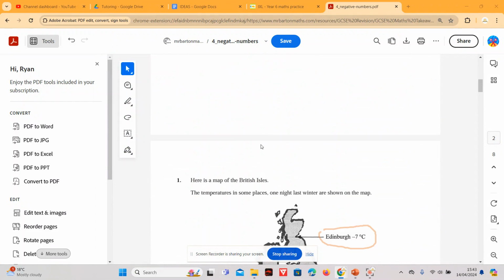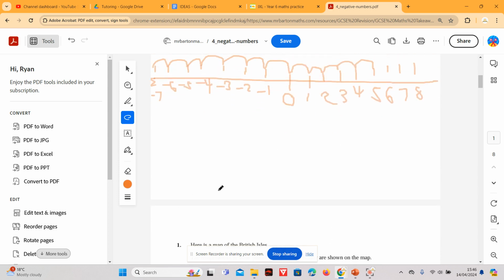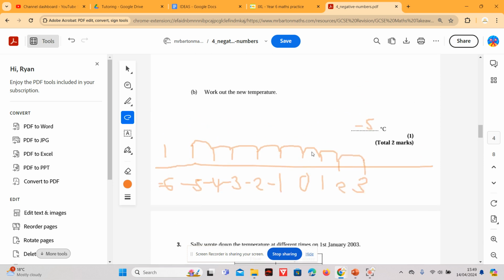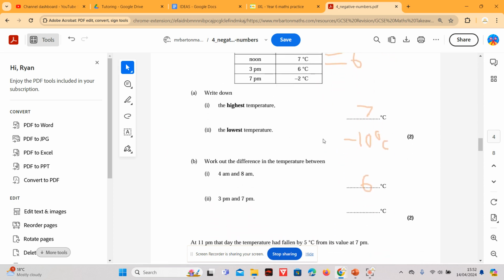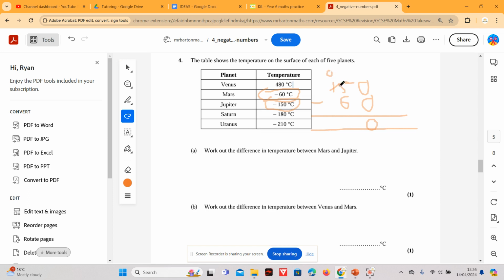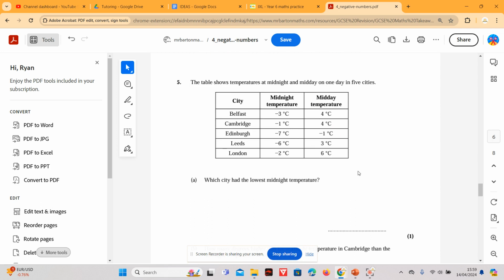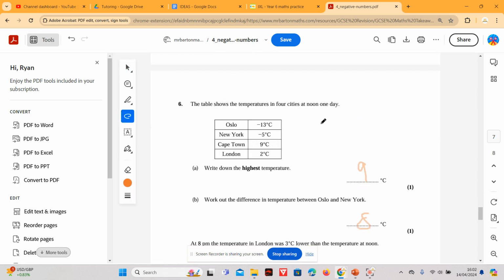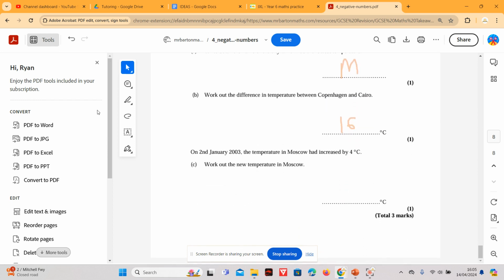Unlocking Secrets to GCSE Maths Grade 9 Part 4 negative numbers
Learn the secrets to achieving a Grade 9 in GCSE Maths with this video on negative numbers. Perfect for Edexcel students aiming for the top grade!